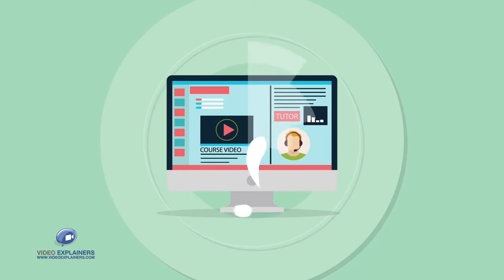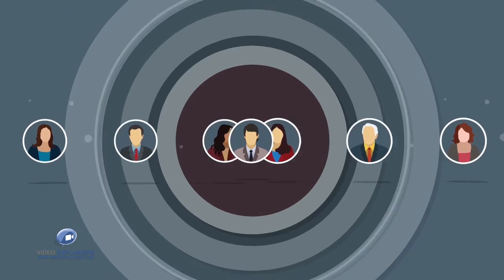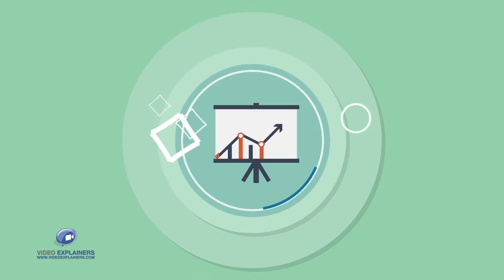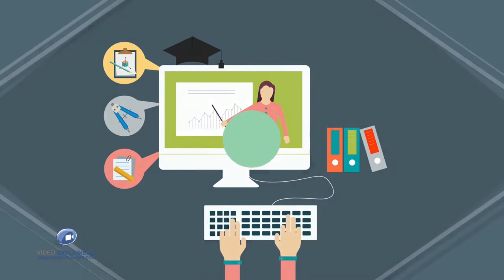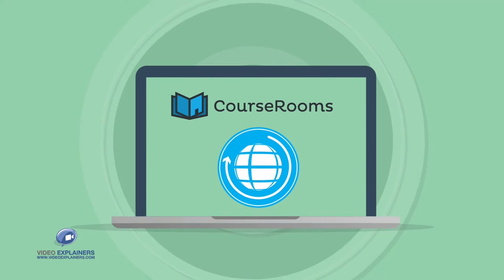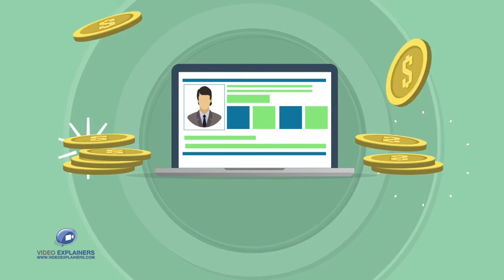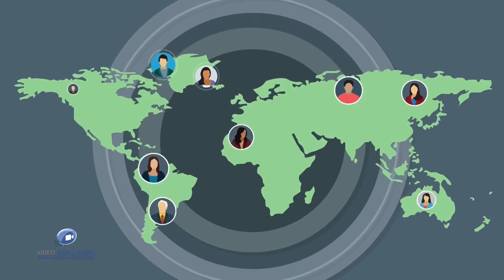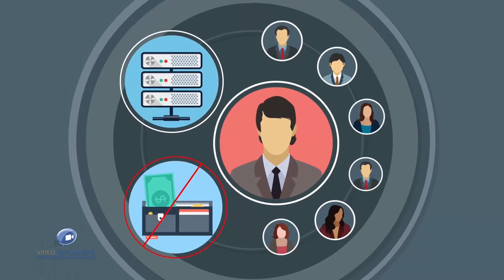CourseRooms | Online Course Training Platforms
CourseRooms is a great platform for course providers to reach thousands of students without additional costs.